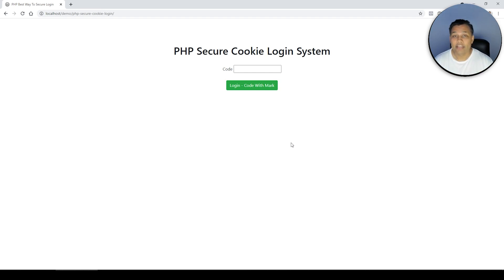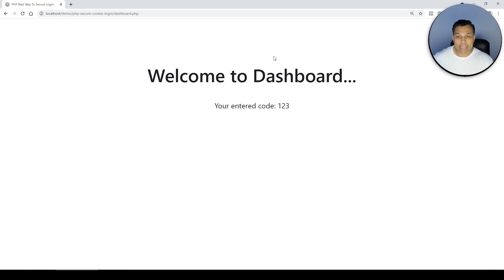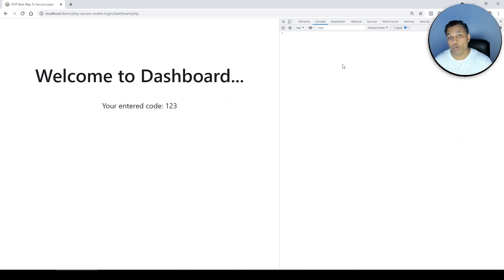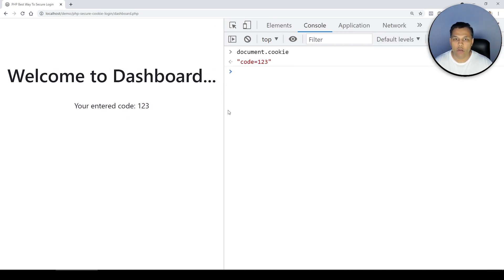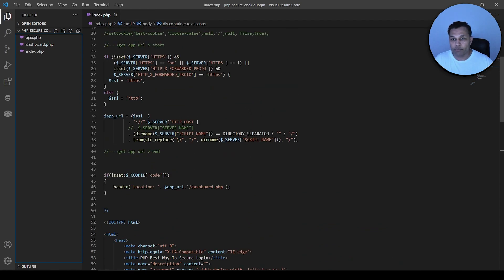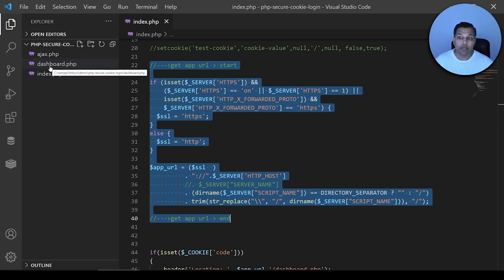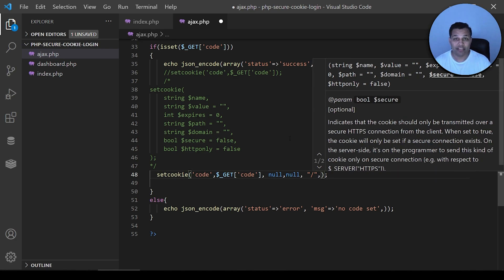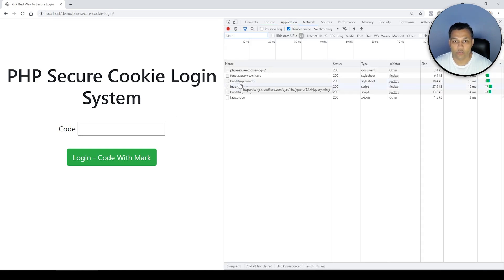Easily Create PHP Cookie Based Secure Login System - Code With Mark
Learn how to securely us php cookie to create login system.